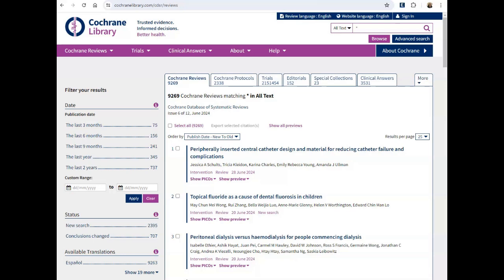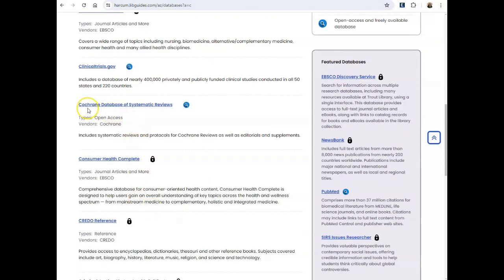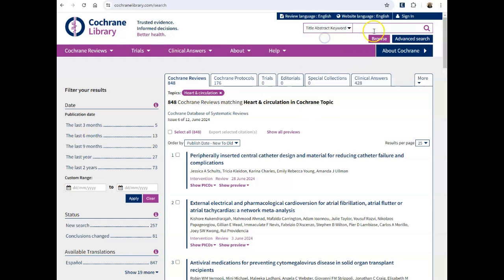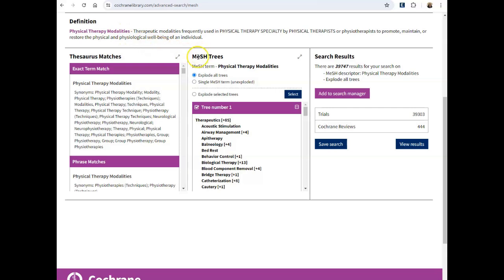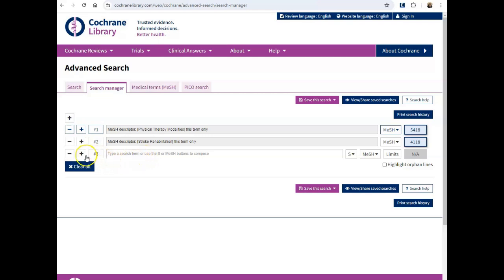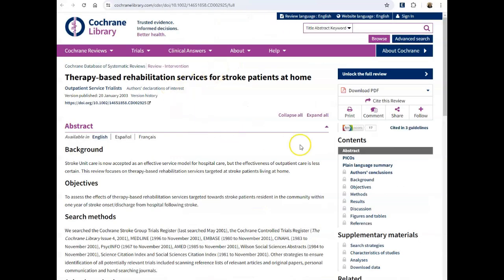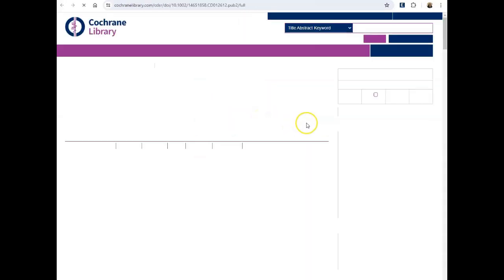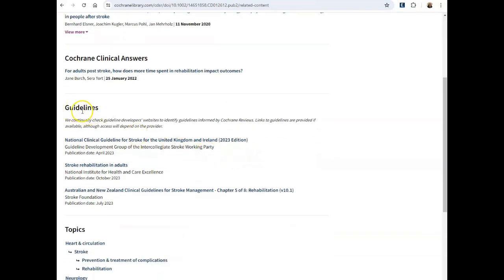Introduction to the Cochrane Library, a Database of Systematic Reviews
This is a basic introduction to the Cochrane Library database of systematic reviews. We explain briefly what Cochrane systematic reviews are and demonstrate how to find systematic reviews in the Cochrane Library.